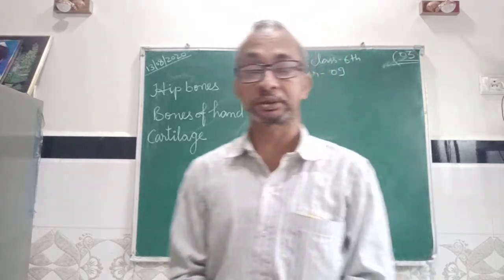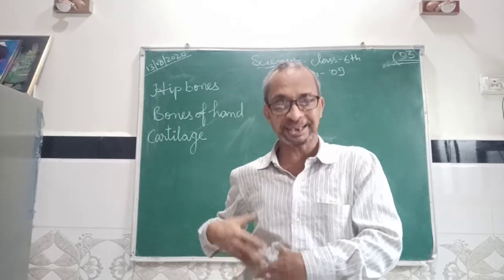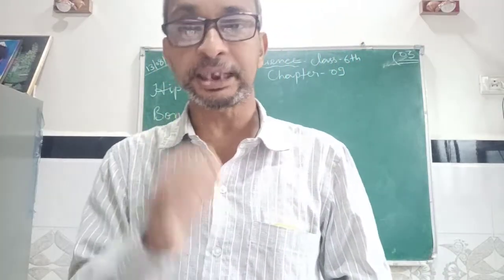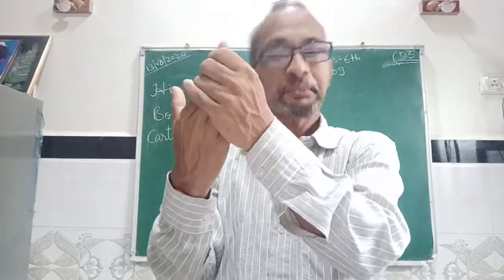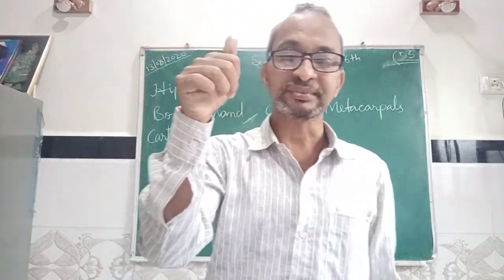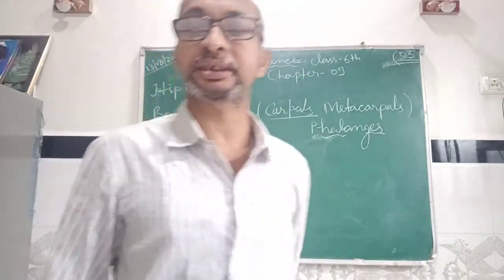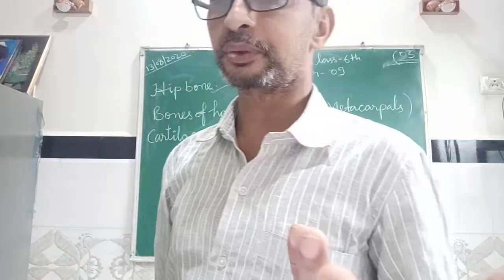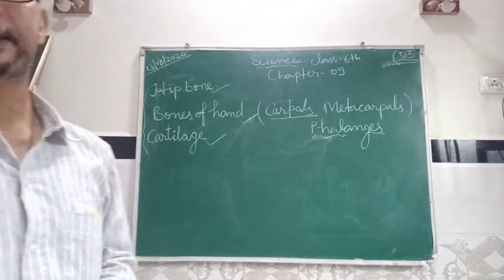Science class 6th, Chapter 09 part-05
Hip bones